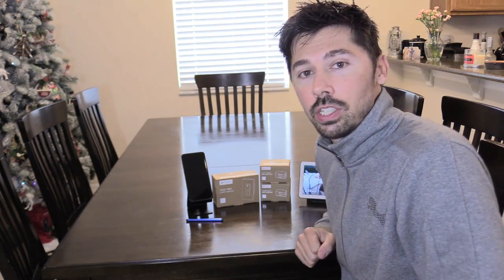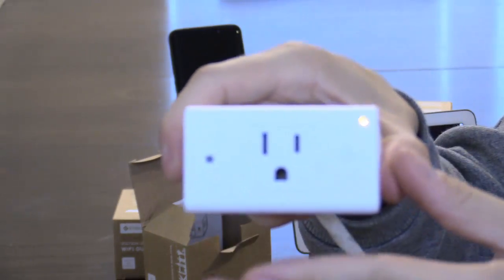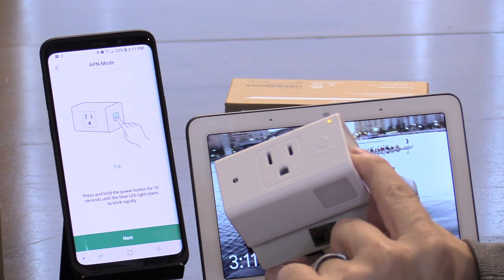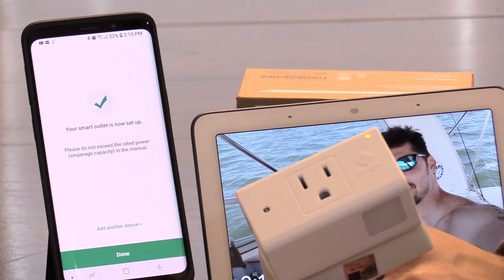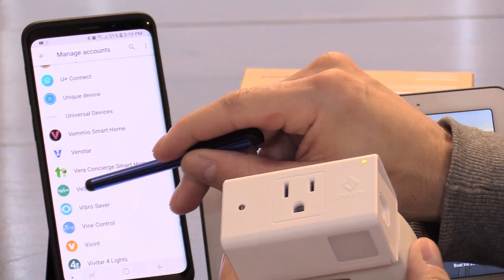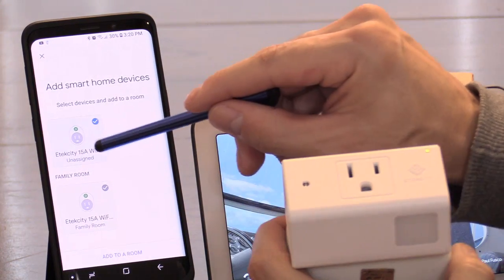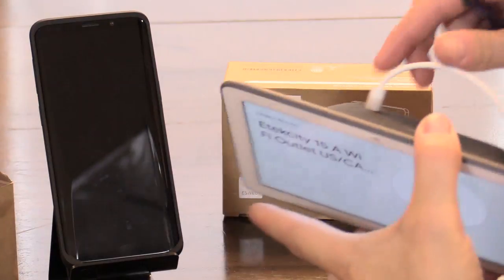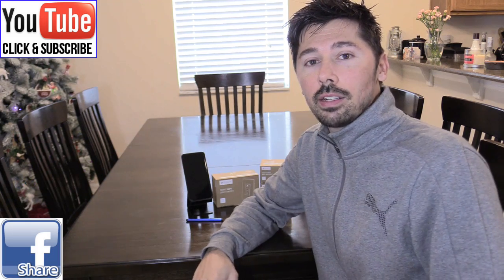How Connect Google Home to Wifi Smart Plug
Connecting Google Home Hub Assistant to Wifi smart switch plug outlet using google home app, just setup vesync to smart plugs then connect to google home app, may have to reset smart plugs and google home hub during setup process. see products below

Etekcity WiFi Smart Plug Mini Outlet with night light smart plug without night light

My Phone Camera Gear setup SEE LIST BELOW
(Samsung S9 phone)
(Moment phone case)
(Moments lens) for iphone Samsung Pixel Phones
(Universal camera lens kit)
(Rode VideomicMe)
(LED ring Light)
(tripod kit)
(camera case)
(power director video editor)
(Custom PC CPU i5 RAM 16gb GTX1060 2TB SSD)

*Tampatec is not responsible for misunderstanding info from this video, also refer to product safety manuals.

*Some of these products I order myself and some I receive for free to produce a Howto guide or / and review for companies.